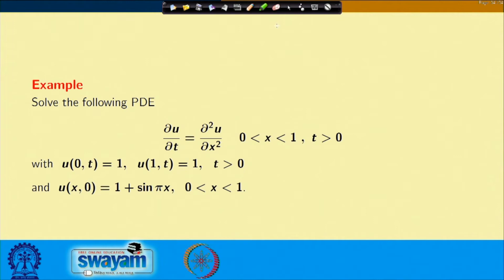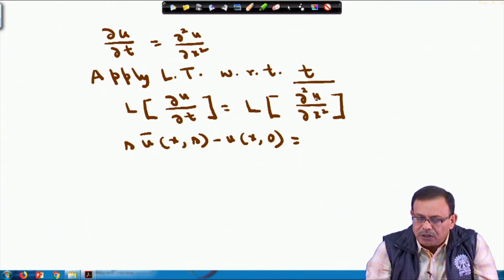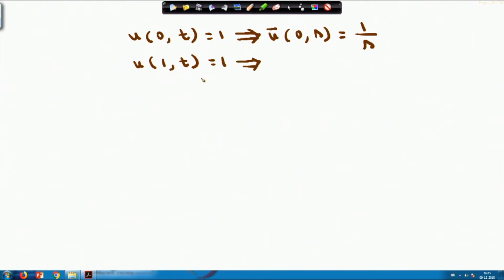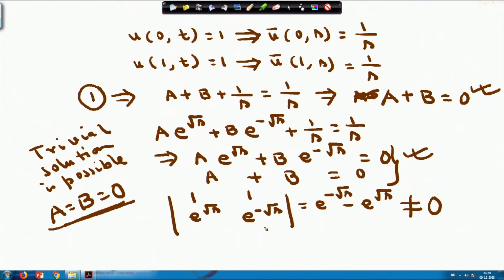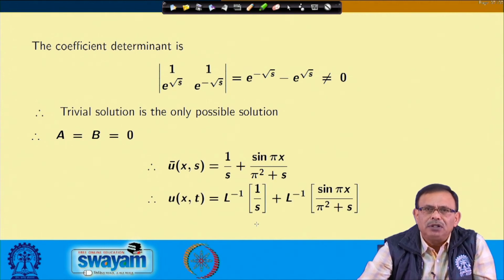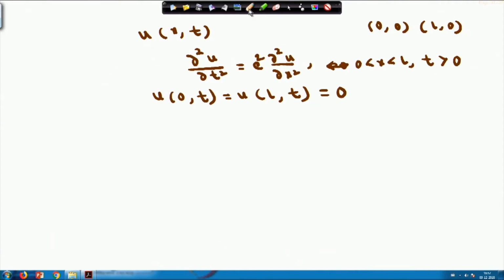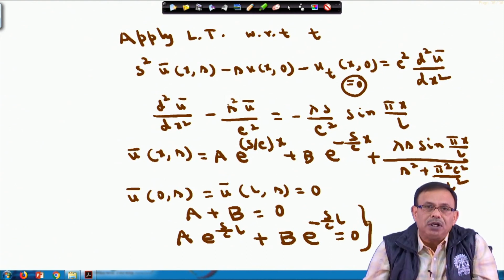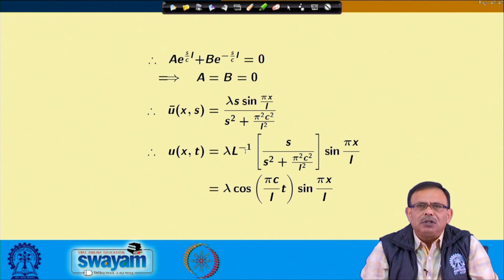Solving problems on Partial Differential Equations using Transform Techniques